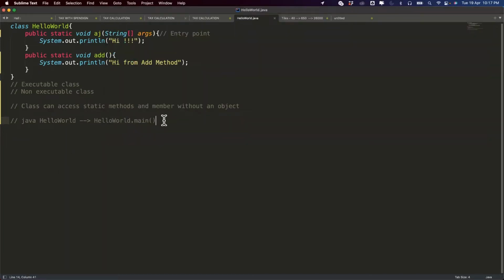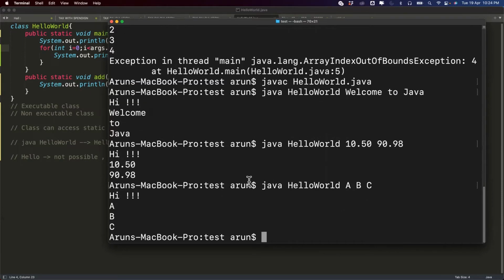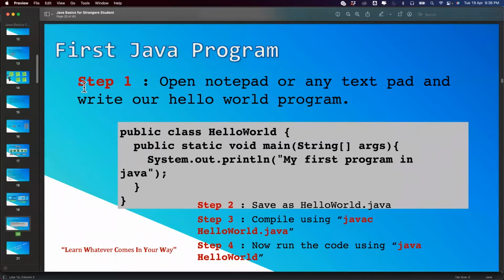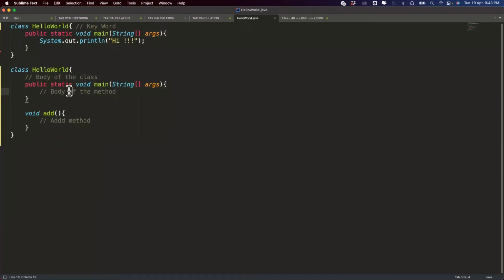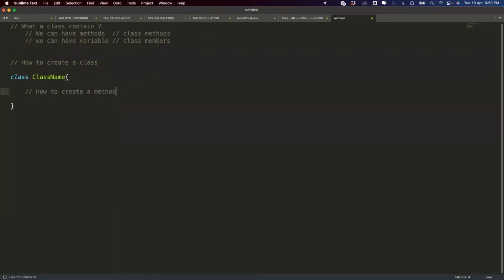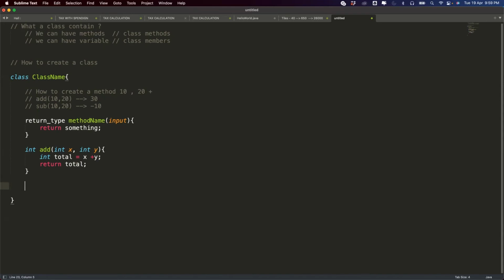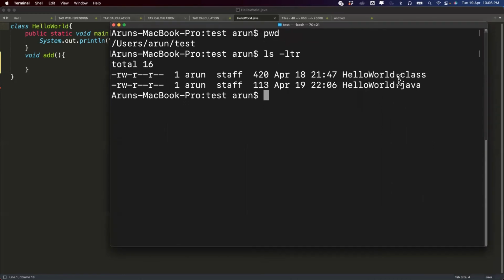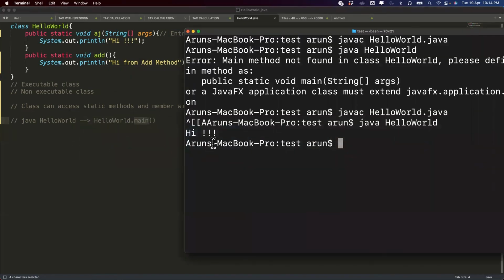Live Core Java Training Program Day 02 | Basics of Java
Java Training
Our core Java programming tutorial is designed for students and working professionals. Java is an object-oriented, class-based, concurrent, secured, and general-purpose computer-programming language. It is a widely used robust technology.

How to create our first java hello world program

This is the second-day session for Java basics training